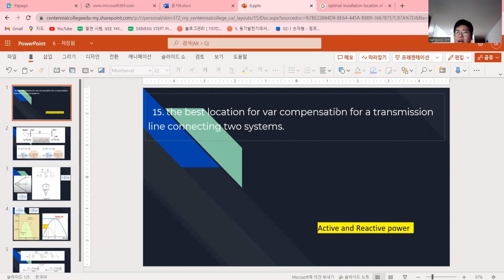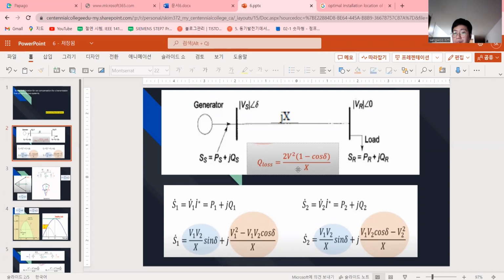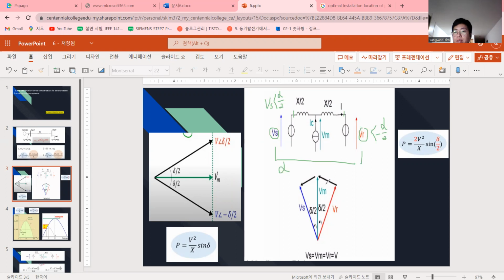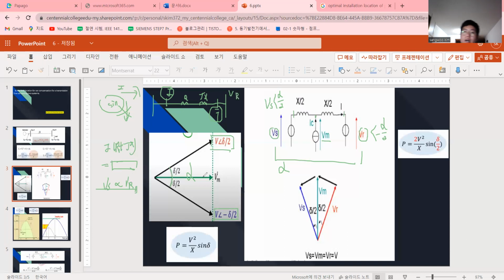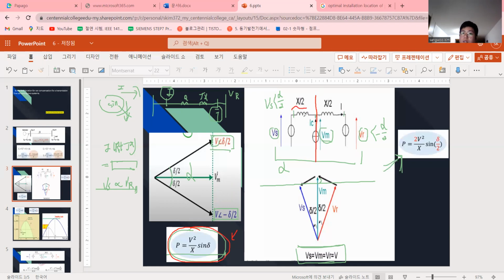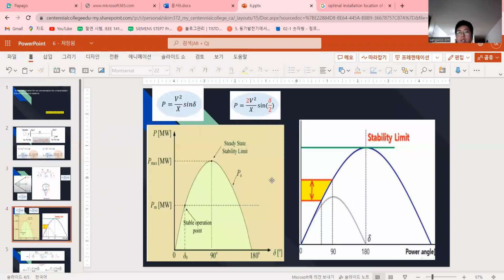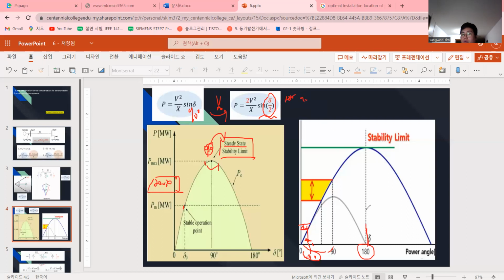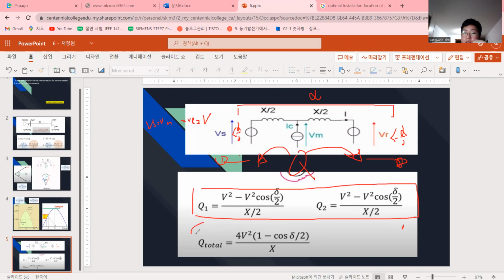15. the best location for var compensation for a transmission line connecting two systems.